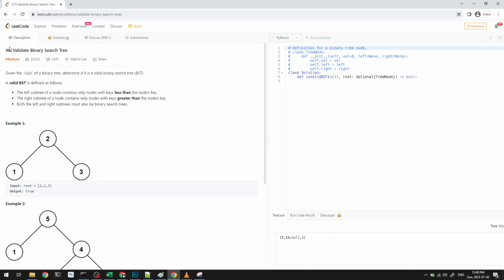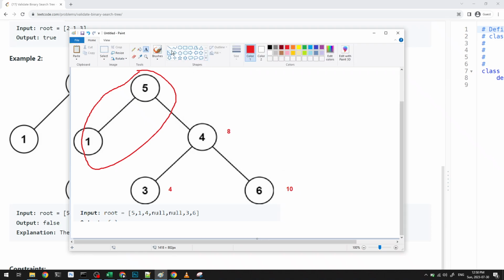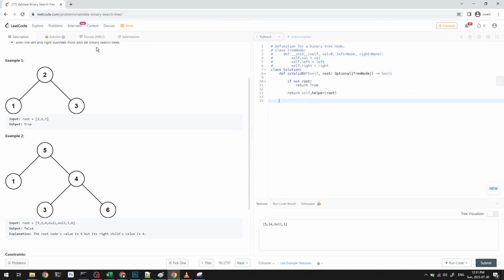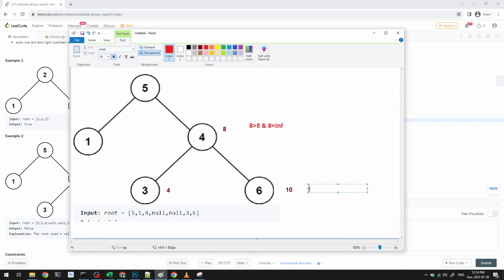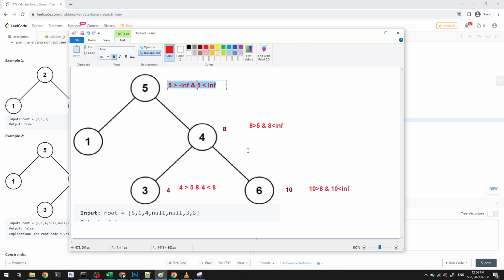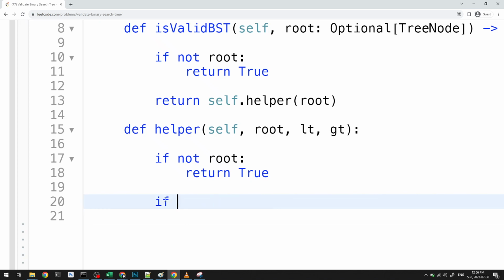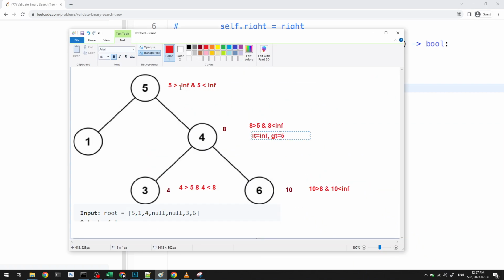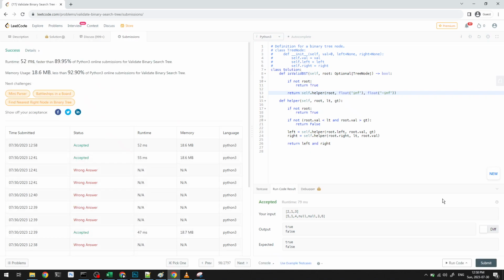Validate Binary Search Tree - Leetcode 98 - Python